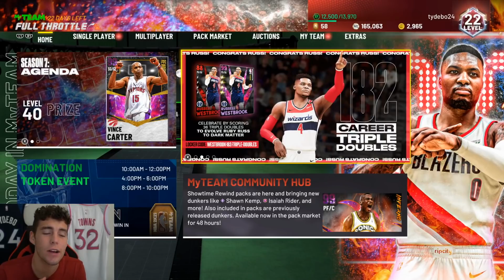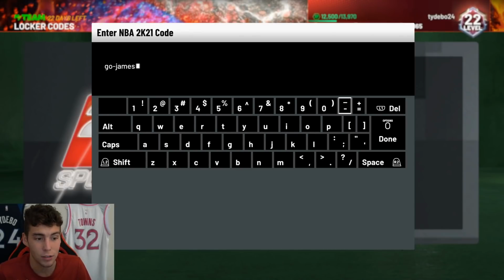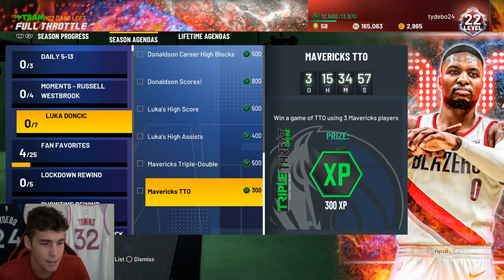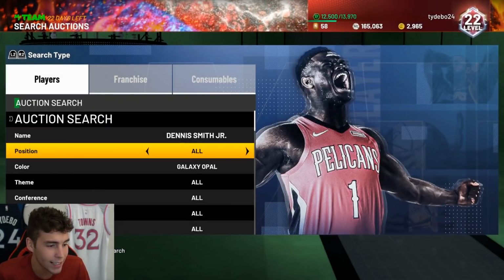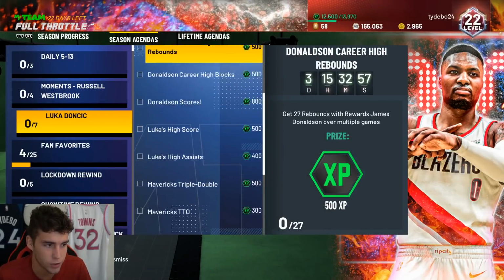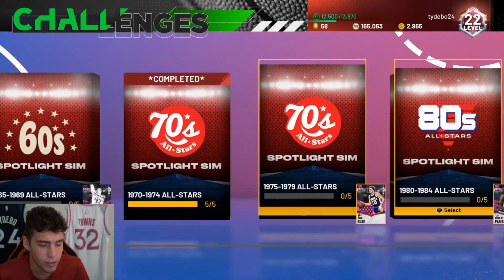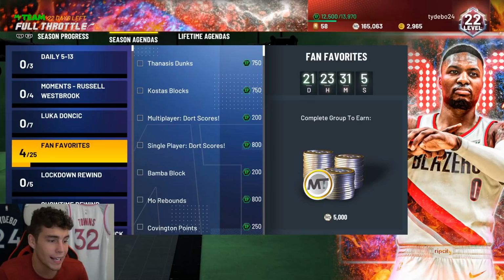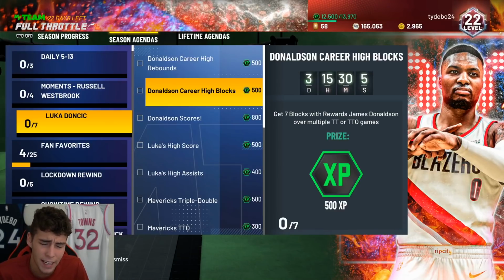HOW TO GET FREE GALAXY OPAL LUKA DONCIC IN LESS THAN AN HOUR IN NBA 2K21 MyTEAM!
NBA 2K21 MyTeam released two new cards today in NBA 2K21 MyTeam. One of. these cards is rewards galaxy opal James Donaldson. The other is quantum galaxy opal Luka Doncic. This is the same galaxy opal Luka that was released earlier in the year. In order to get Luka, you need to complete a plethora of season agendas. However, by doing multiple agendas at a time, I believe you can get him in less than an hour. I hope this helps your no money spent, budget or god squad.